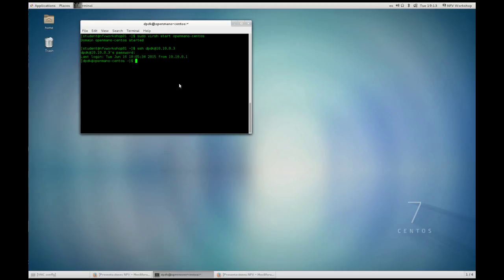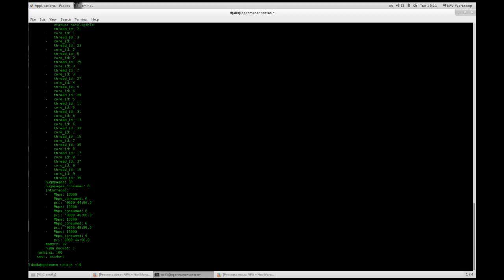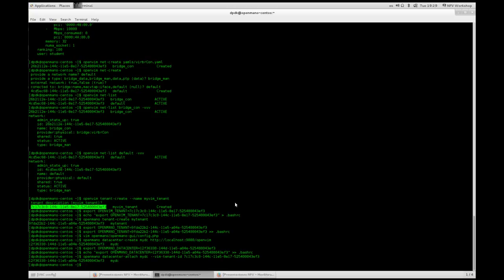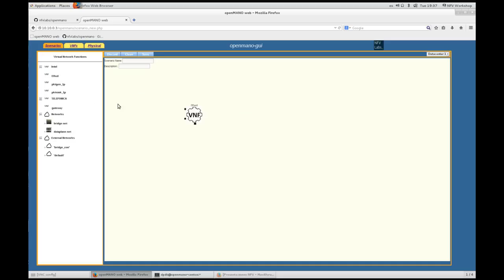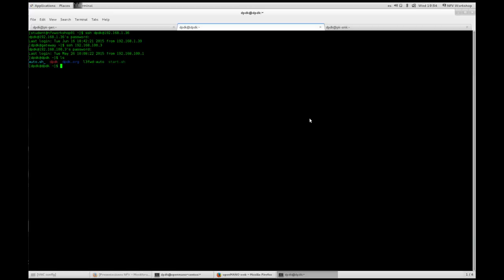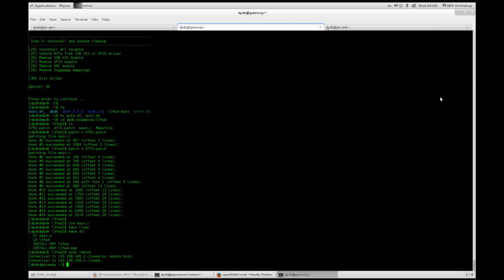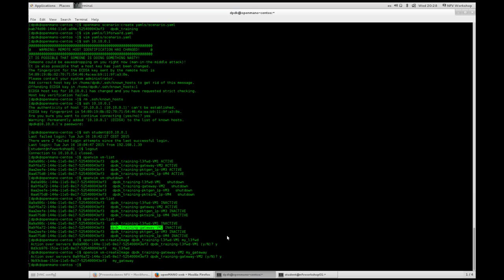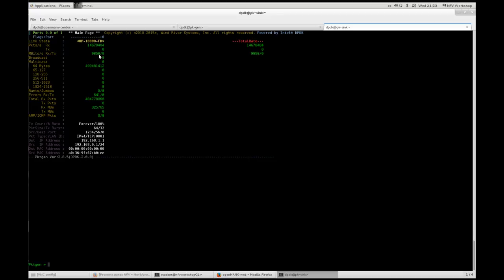NFV Workshop - Building a local development environment with OpenMANO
OpenMANO workshop about how to use it for building a local VNF development environment.

Although I am part of Telefonica NFV Reference Lab team, this is a personal and non professional video with the sole purpose  of easing the learning of OpenMANO and to promote the creation of a community around this opensource project. This is my personnal memory helper and as such, any opinion expressed in this video or any error in it can only be attributed to me and not to Telefonica or any other mentioned compay/institution/community.

The original workshop was hosted at University Carlos III of Madrid and the different sessions were given by Telefonica and Intel personnel.

All material used for creating this video is publicly available at OpenMANO github site, Movilforum site and DPDK site